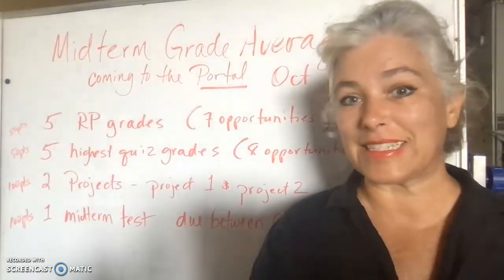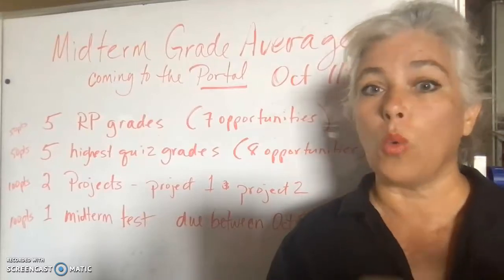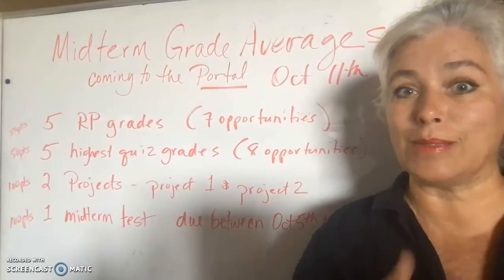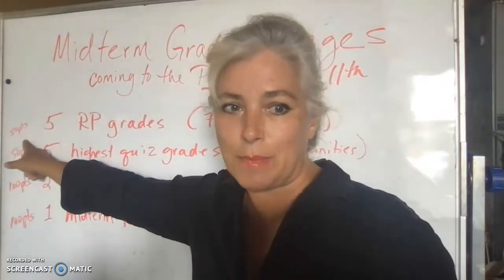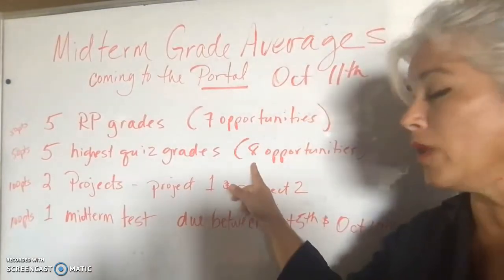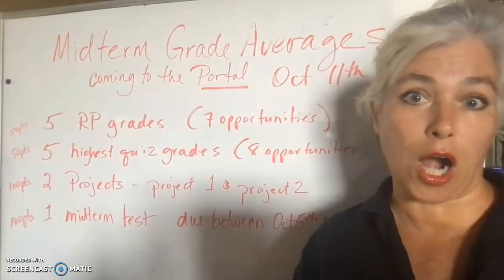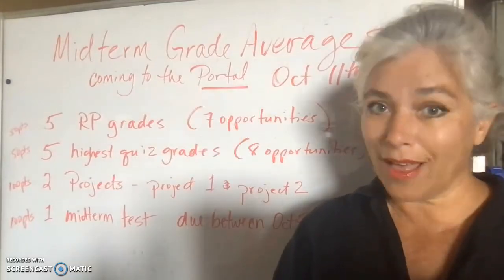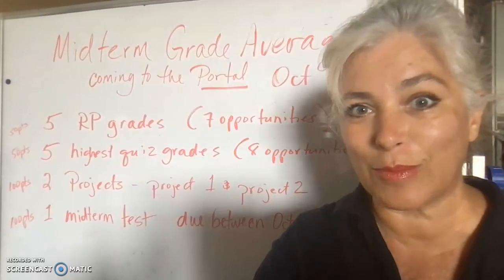geography midterm pulse check Fall 2022